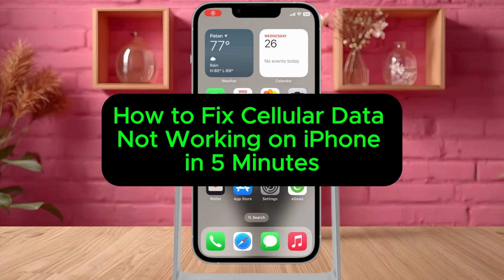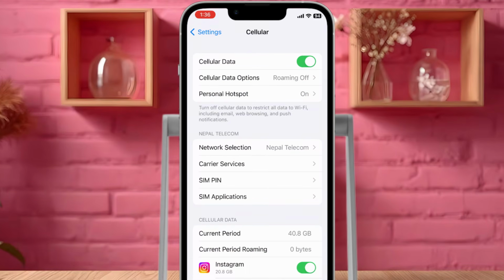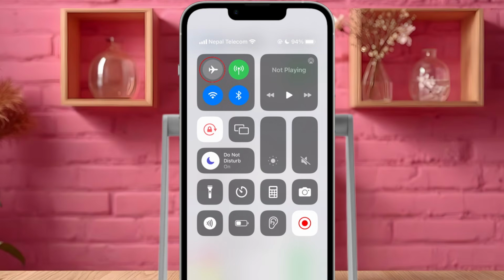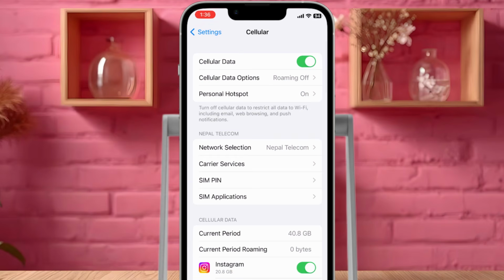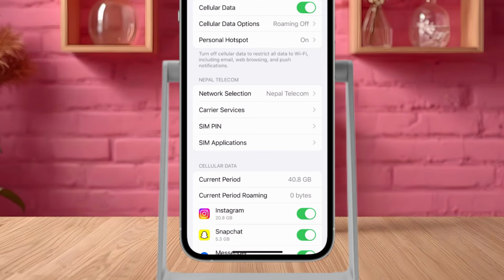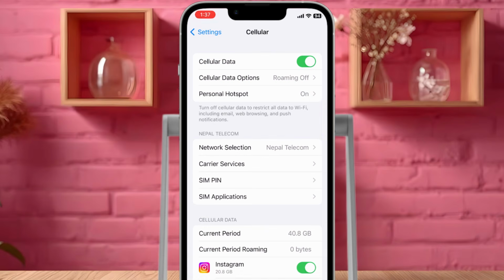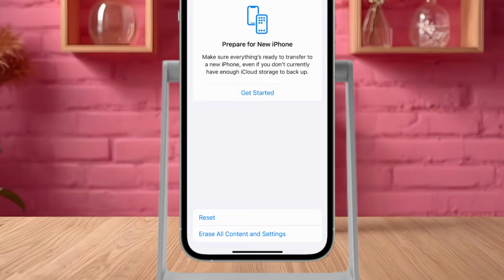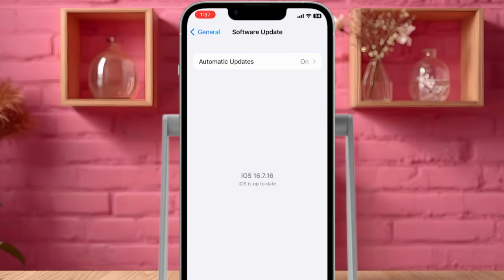How to Fix Cellular Data Not Working on iPhone in 5 Minutes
How to Fix Cellular Data Not Working on iPhone in 5 Minutes with this easy step-by-step tutorial. If your cellular data is not working on your iPhone, this guide will show you simple solutions to fix mobile data problems and get your internet connection working again. Whether cellular data is not working, mobile data is not connecting, or your iPhone has no internet connection, these troubleshooting steps can help.

In this video, you'll learn how to check your cellular data settings, troubleshoot network connection issues, and fix common iPhone mobile data problems. Follow each step carefully to restore cellular data on your iPhone.

Timestamps:
0:00 Introduction
0:20 Check Cellular Data Settings
2:00 Outro